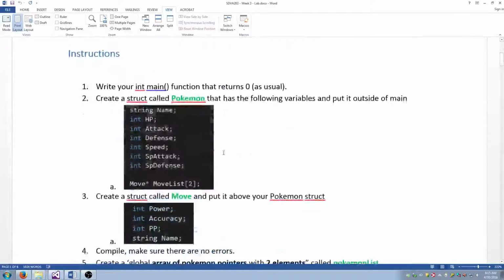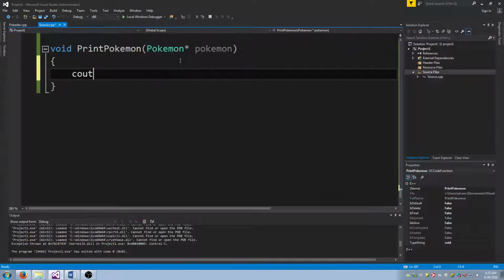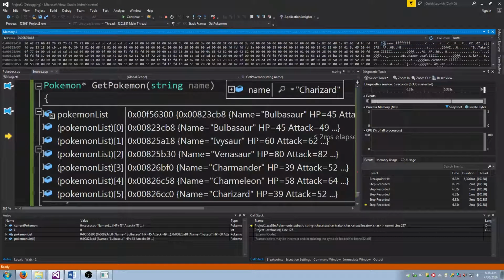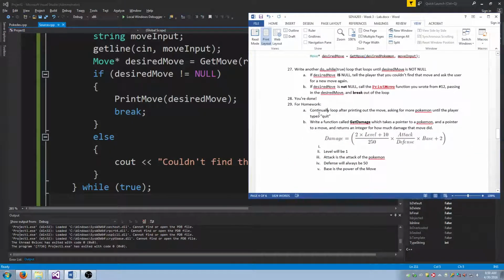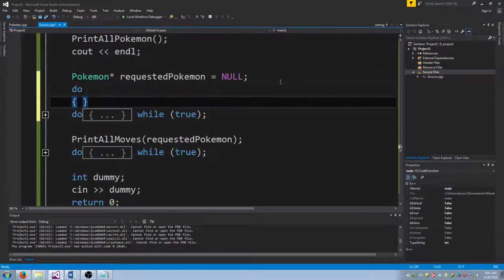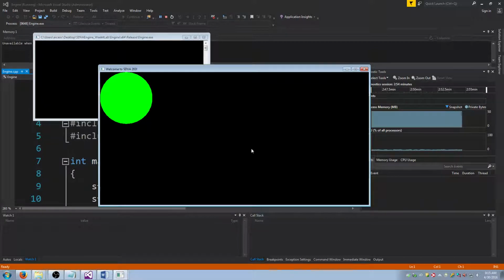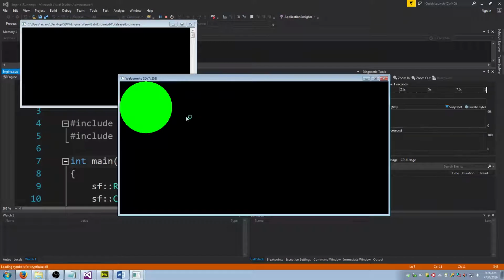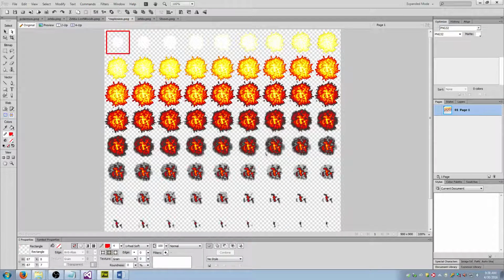SDVA203 - Summer 2016 - Week 4 - Part 1